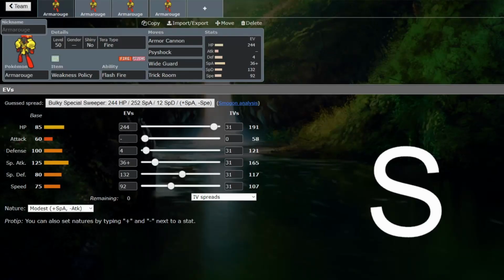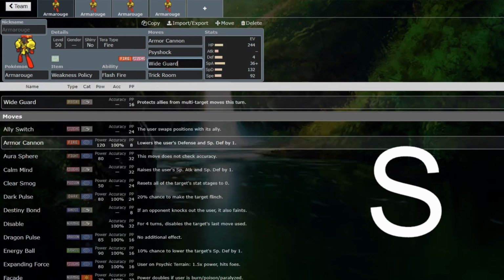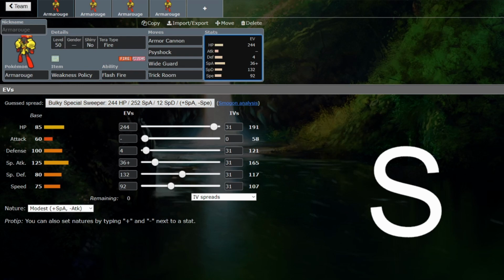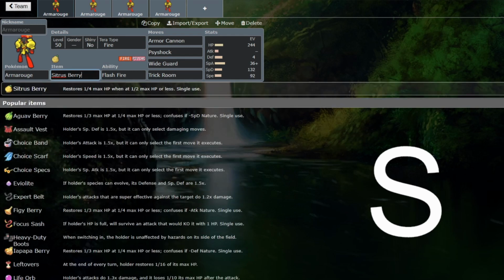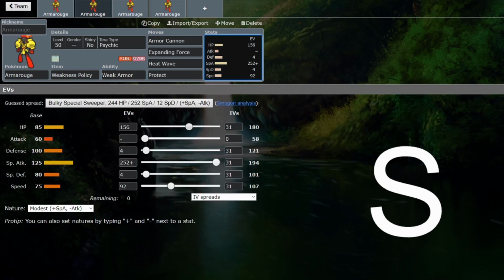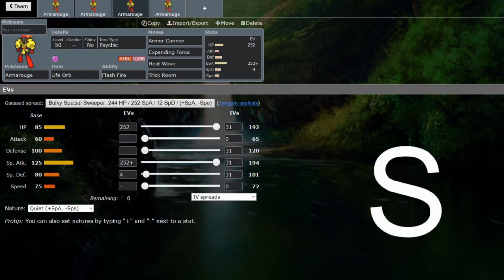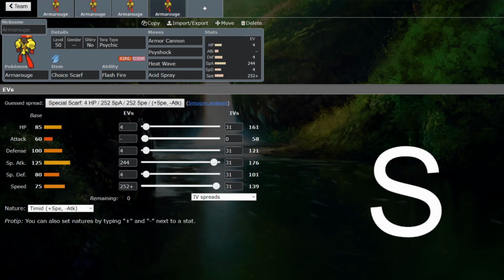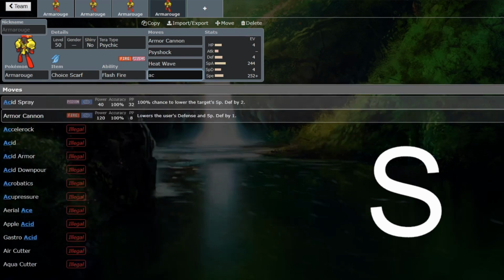Armarouge - Early VGC Guide by 3x Regional Champion